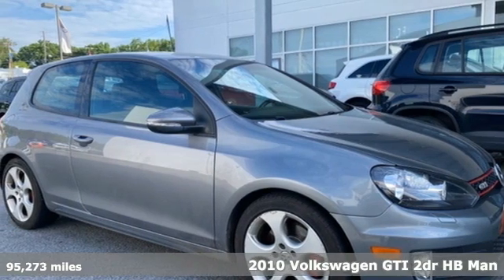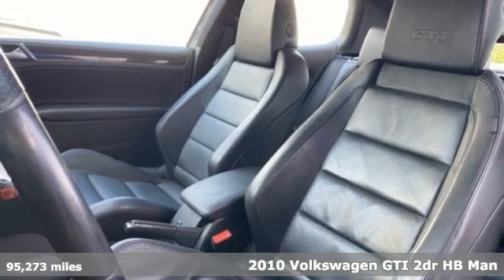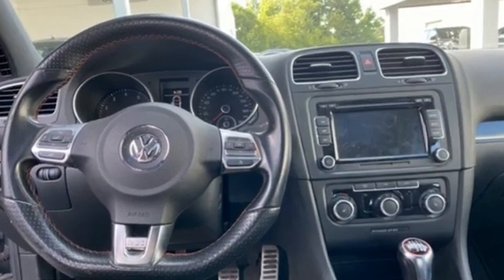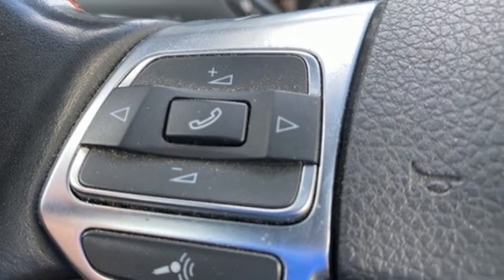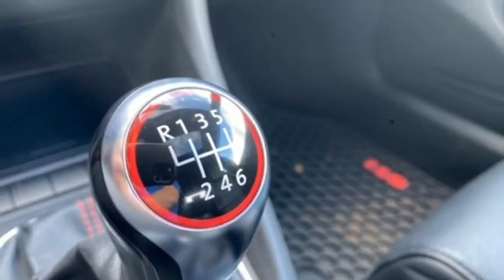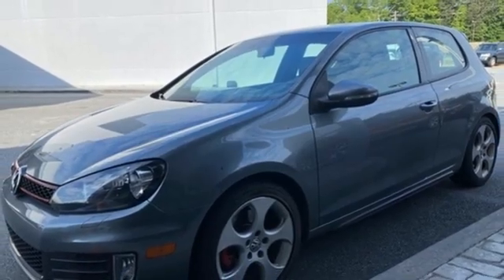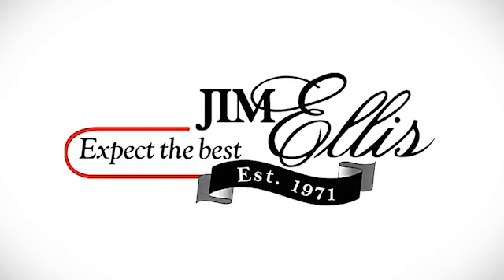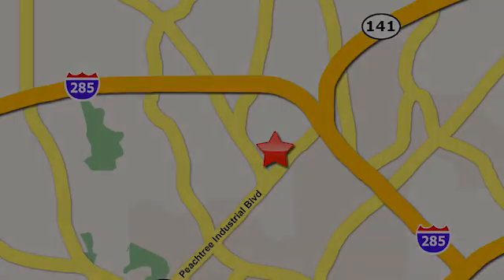Used 2010 Volkswagen GTI Atlanta, GA VT21018A - SOLD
Year: 2010
Make: Volkswagen
Model: GTI
Trim: Base
Engine: 2.0L I4 TSI DOHC 16V Turbocharged
Transmission: 6-Speed Manual
Color: Gray
Interior: Titan Black
Mileage: 95273
Stock #: VT21018A
VIN: WVWEV7AJ5AW389451
GTI Autobahn Package CARFAX One-Owner.brbr2.0L I4 TSI DOHC 16V Turbocharged, 6-Speed Manual, United Gray Metallic, 7J x 17" Denver Alloy Wheels, Autobahn Package, BluetoothA® Connectivity, Dynaudio 300W Lite Premium Sound System, Heatable Sport Front Seats w/Power Lumbar, Leather Seating Surfaces, Power Tilt & Sliding Sunroof. 21/31 City/Highway MPG

Address:
5901 Peachtree Industry Boulevard